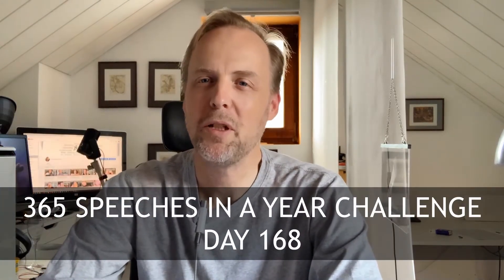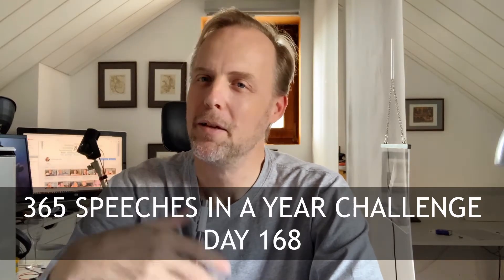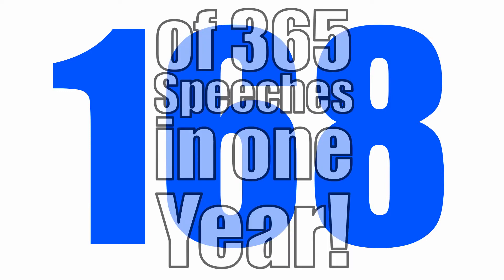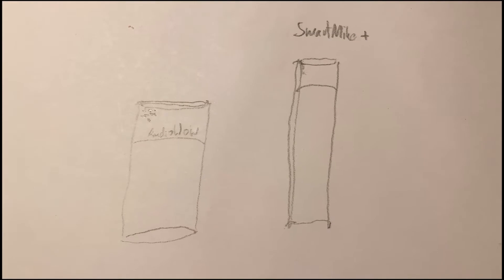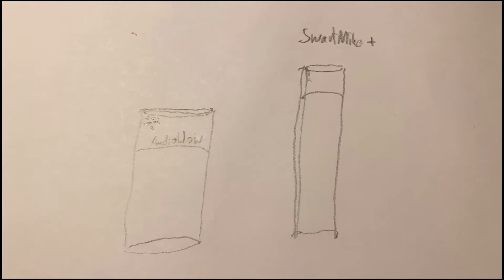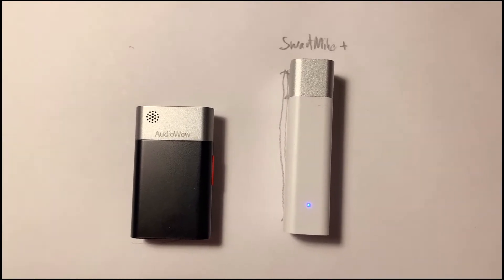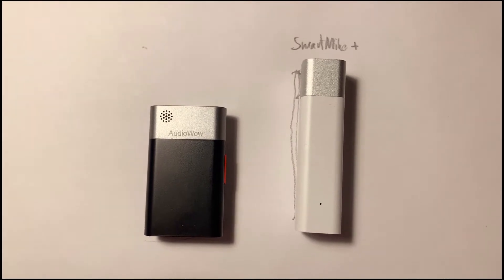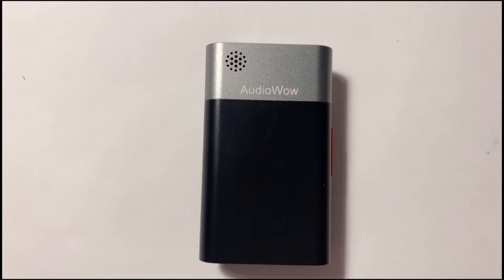AudioWow First Impression – Day 168 of 365 Speeches in a Year Challenge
I got it! My Audiowow! These are some first impressions, not a review.
Update: After publishing this video I just found the equalizer in the app. There is also a voice-beautifier and much more stuff in it. I will showcase it in a future video.